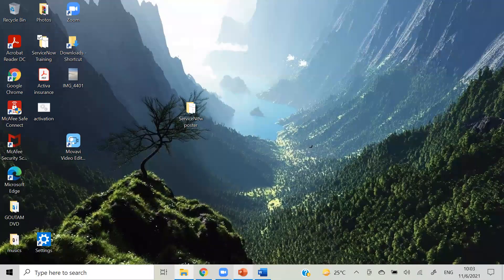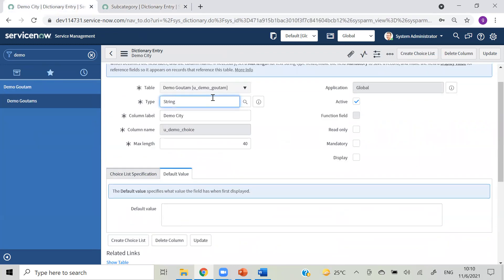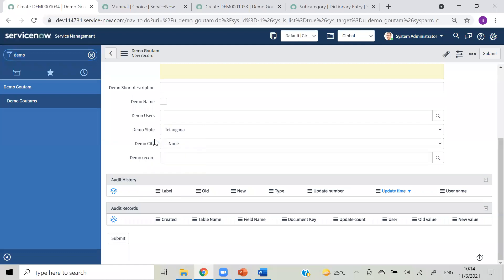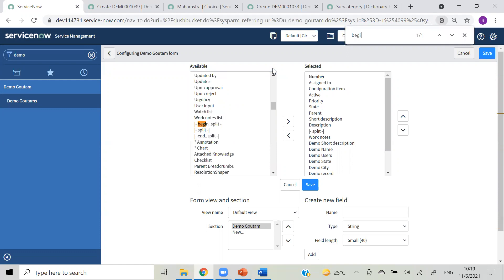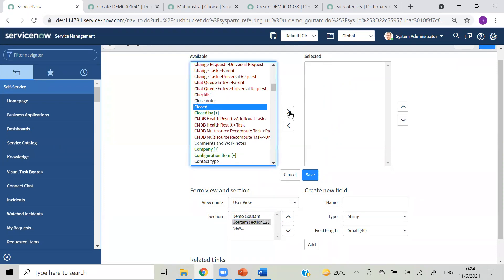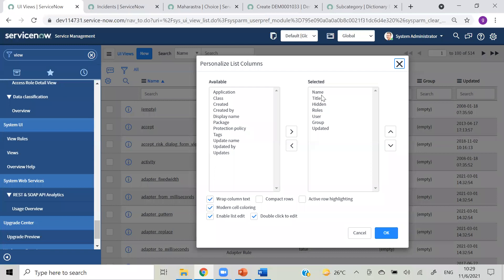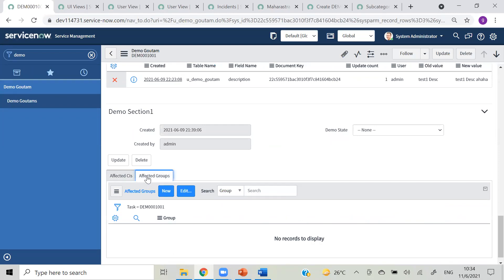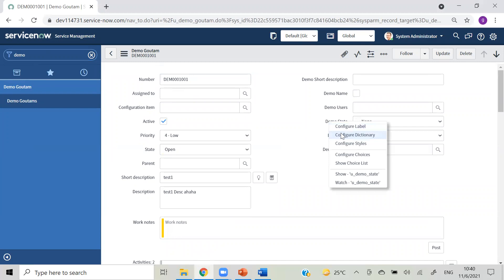ServiceNow Training Day 6 Part 1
ServiceNow Training Day-6

Part-1
1.Form
2.Form layout
3.Form Design
4.Dependent Choice
5.Views